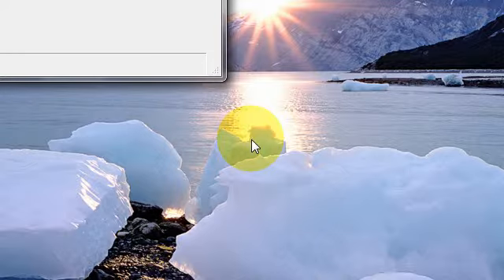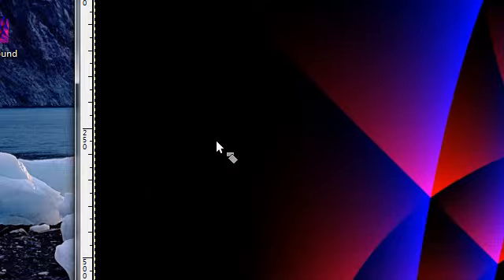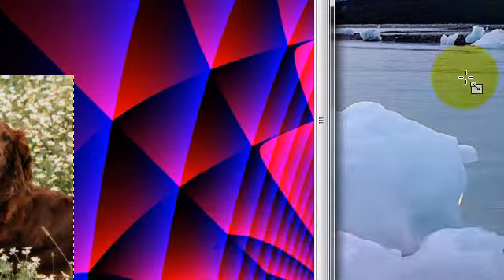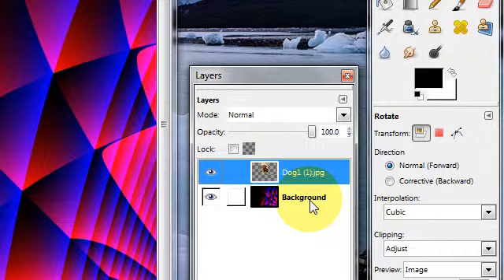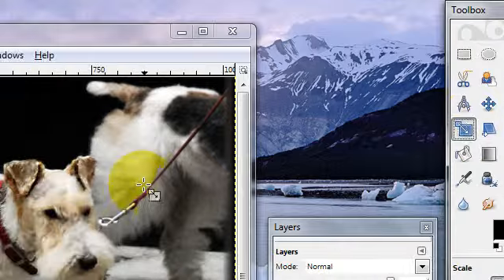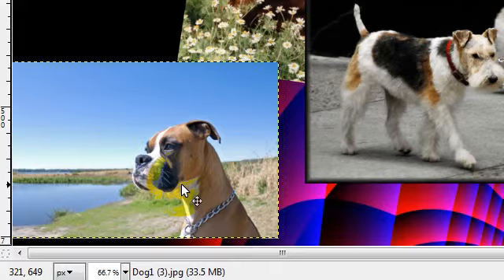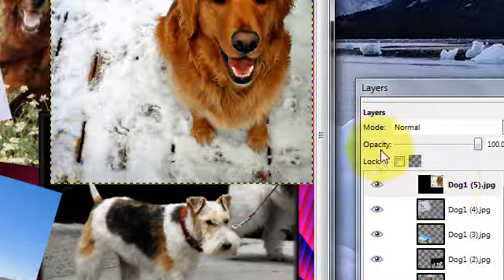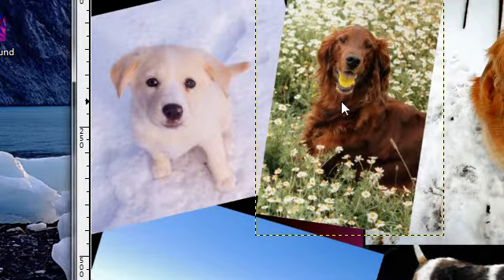McBurrz Photo Editing - Create Collage